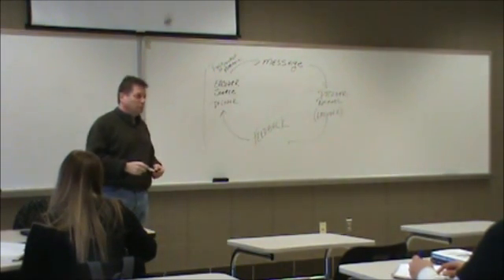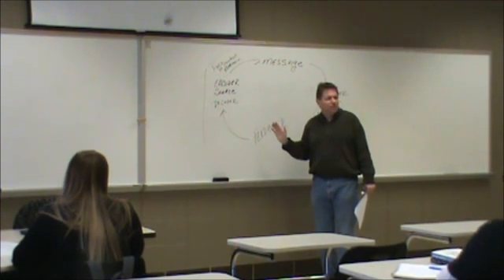Dr. Mike Searcy Part 1 Interpersonal Communication: A First Look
Dr. Mike Searcy shares with us - A First Look at Communication from an interpersonal perspective